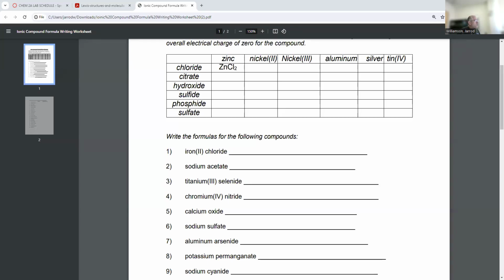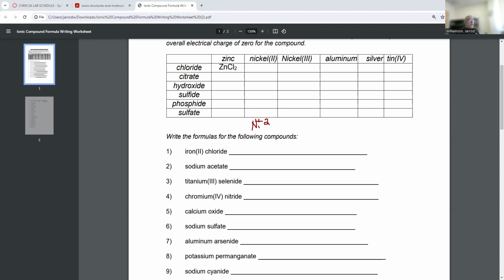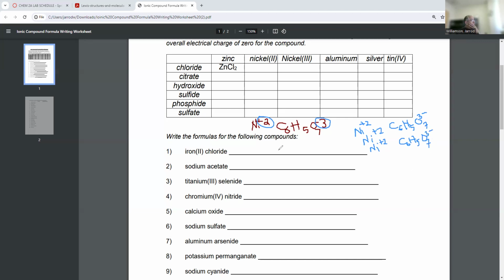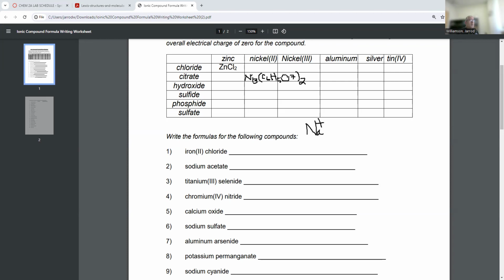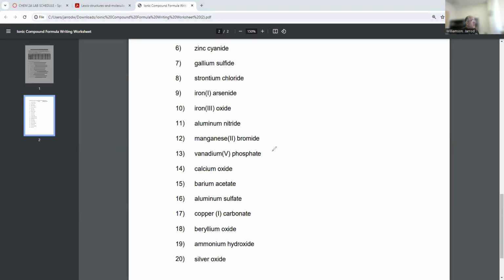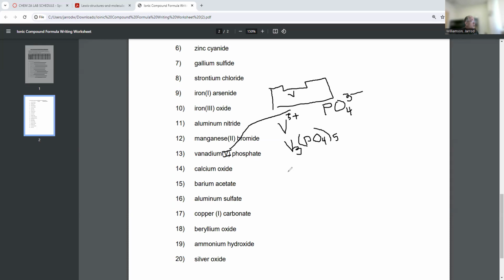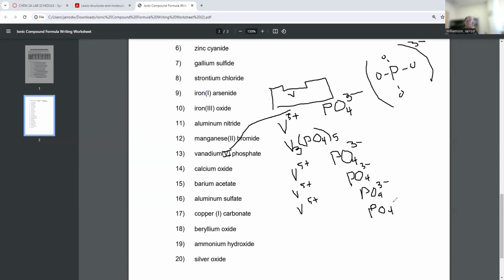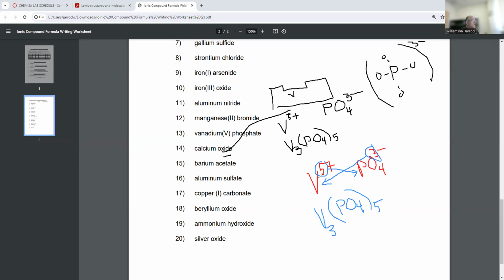Formula Writing Help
You need to have a chart of Polyatomic Ions out while watching this video to help you understand the solution to these problems.